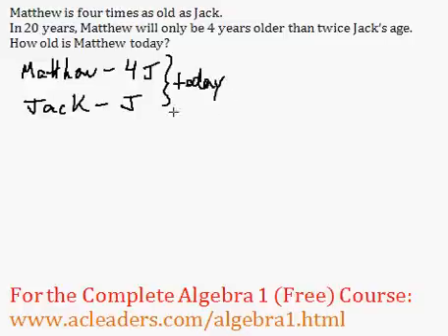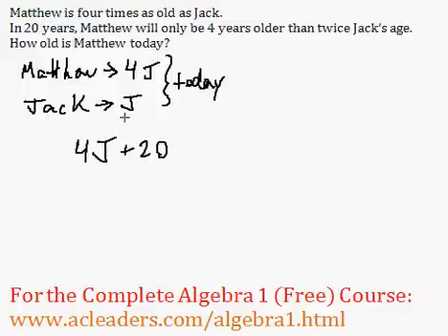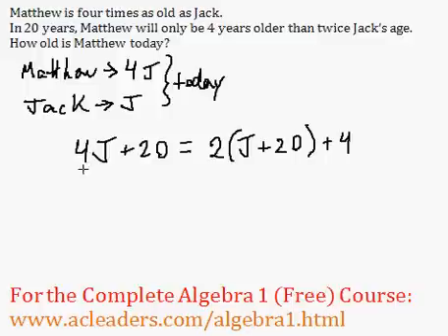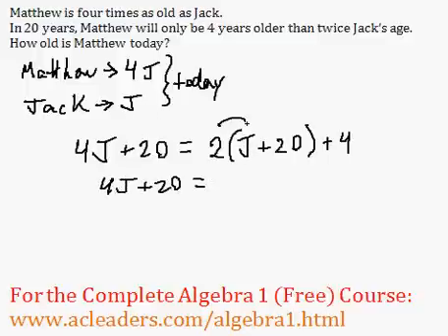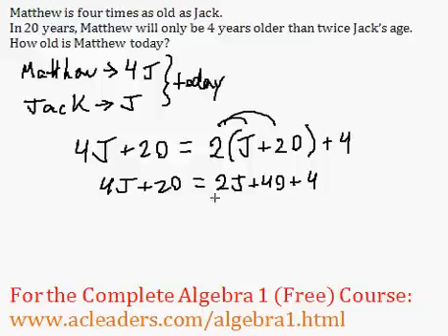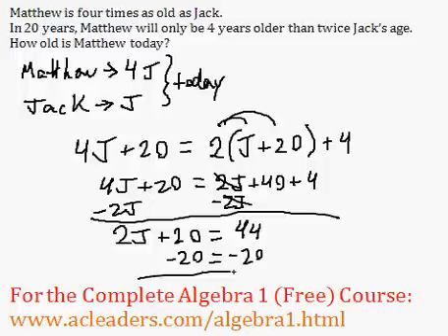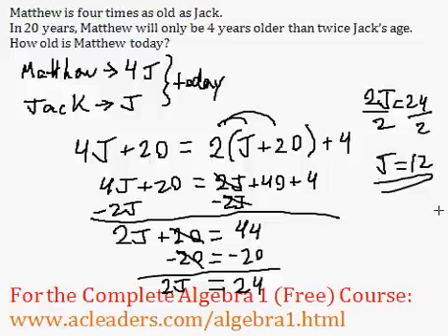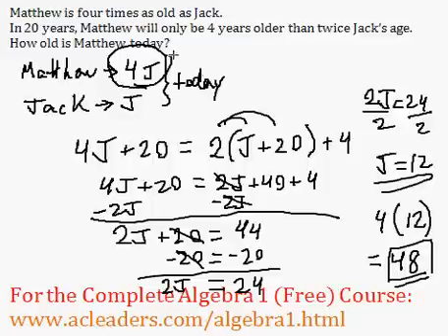(Algebra 1) Word Problem - Age Question #5